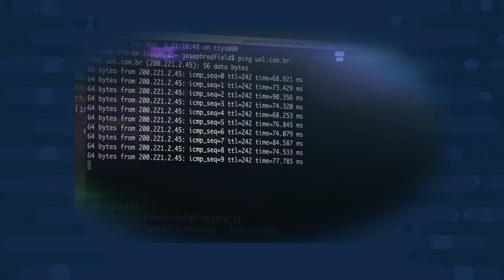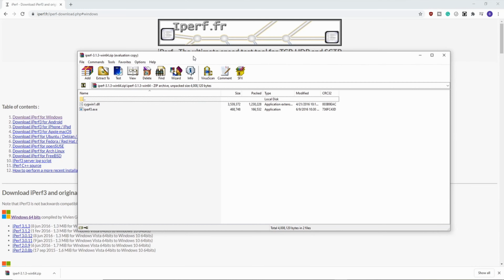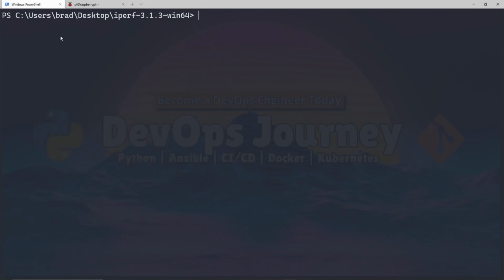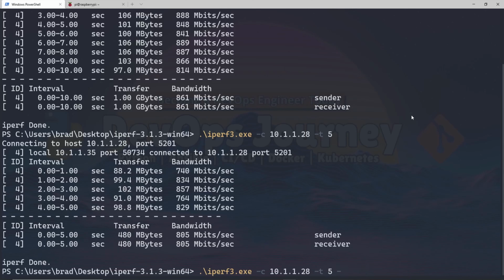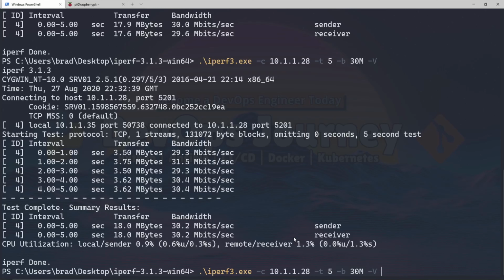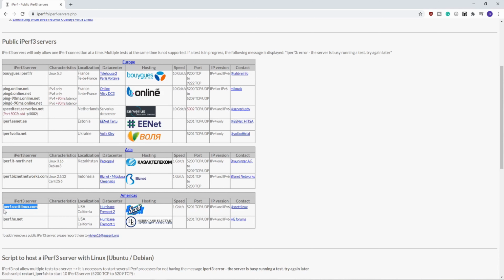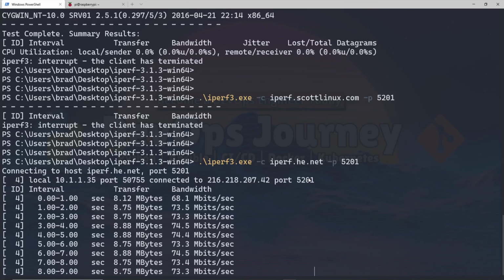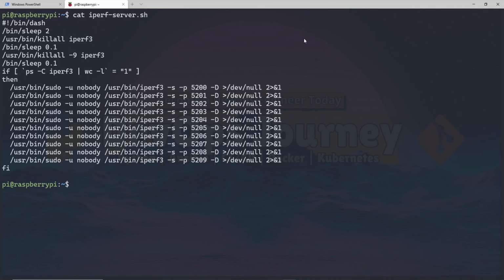Network Engineer? You NEED to know iPerf.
This video shows you how to use iPerf for Windows as well as Linux to test bandwidth on your network.

We discuss DevOps, Linux, Homelabs, Industry Tests, and how to get a Job in Networking, System Administration and DevOps.

0:00 What is iPerf
0:40 How to install iPerf on Linux and Windows
1:41 Starting a iPerf3 Server
2:35 iPerf3 TCP Client connection
6:00 Testing bandwidth to a public IPerf Server
9:00 Script for running multiple iPerf servers